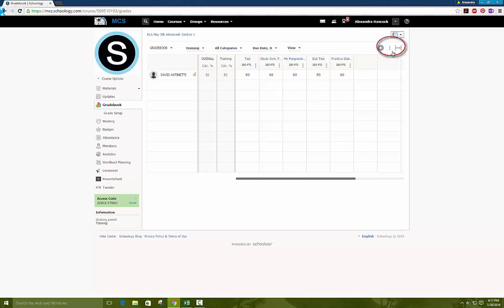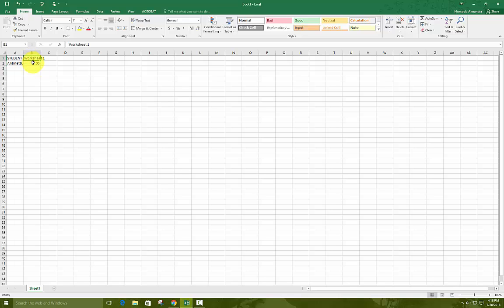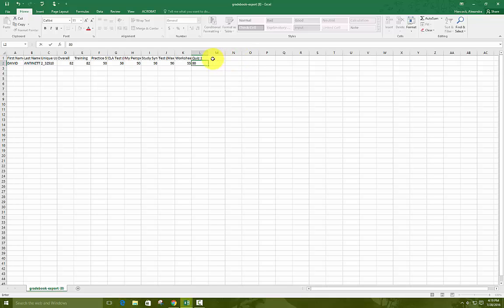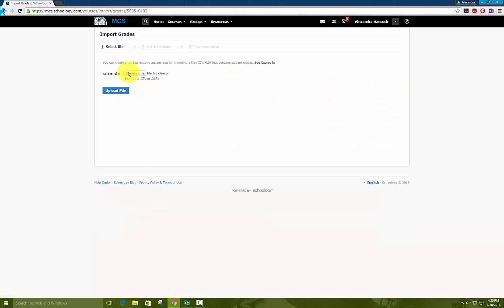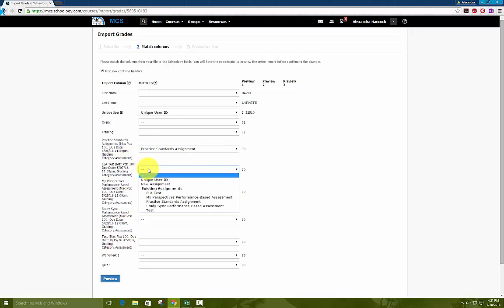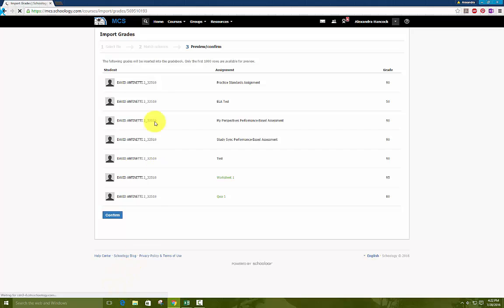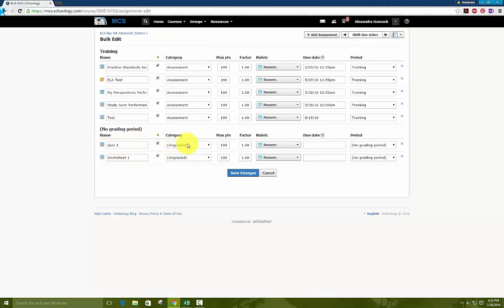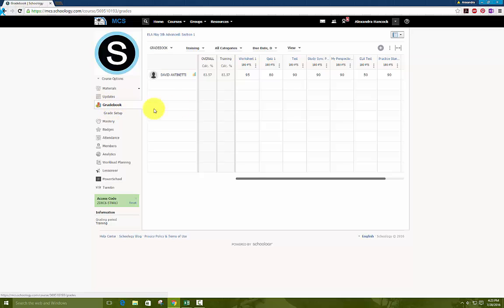Adding Assignments via Import in Schoology